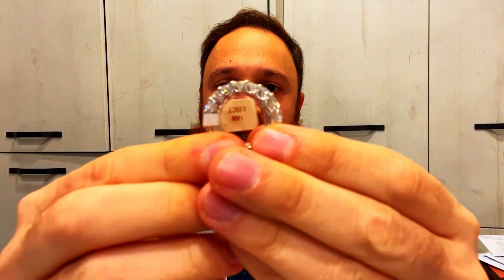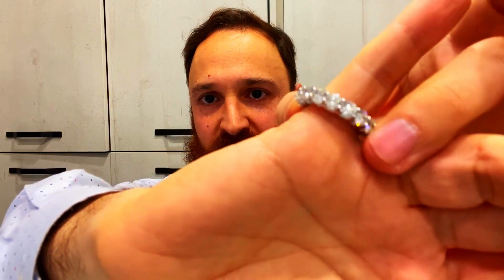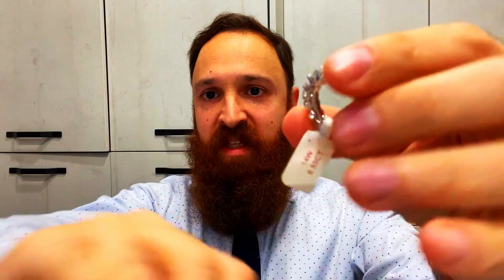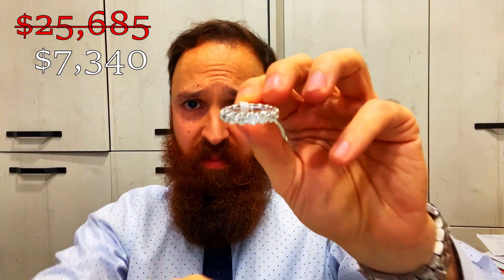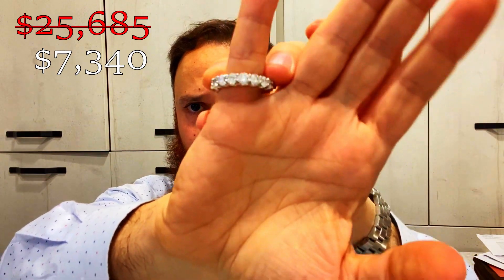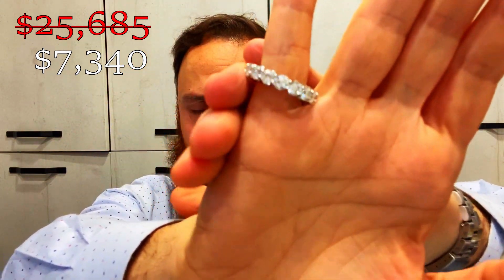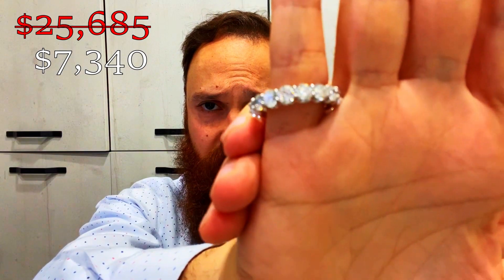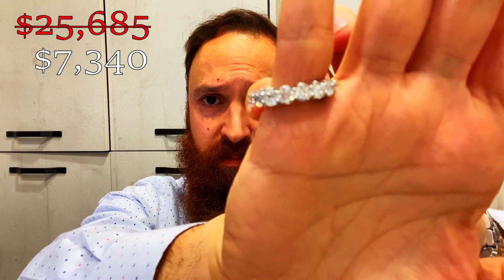6.5 ct. Eternity Bands | Mike Nekta